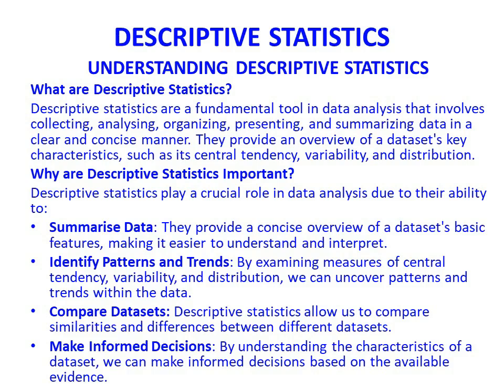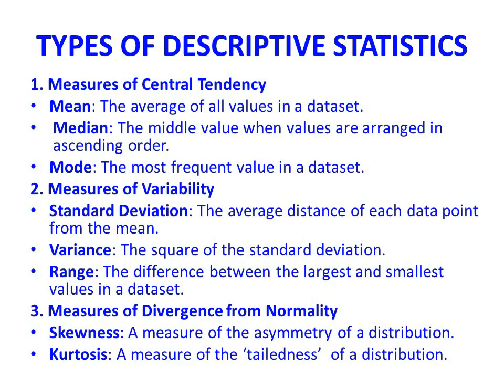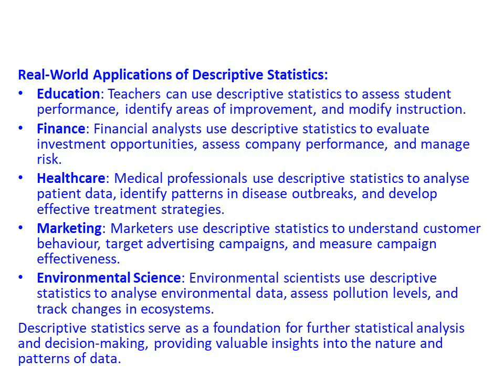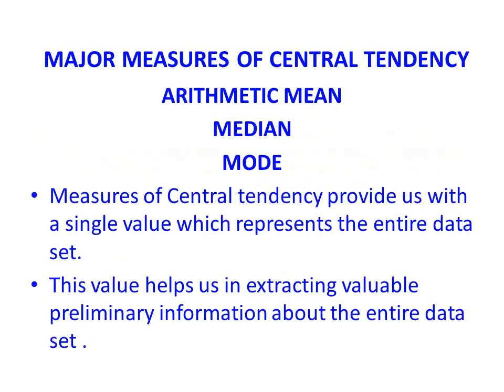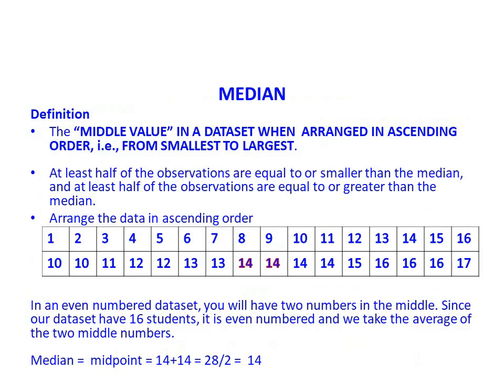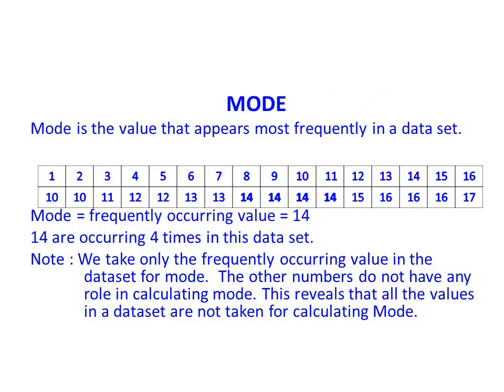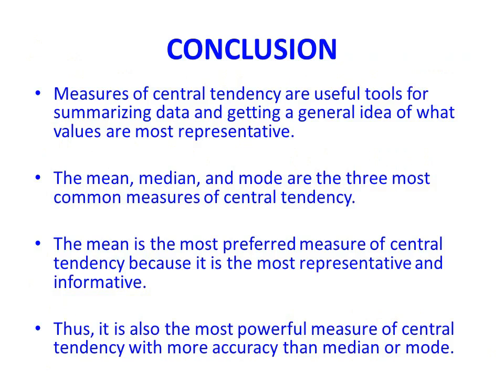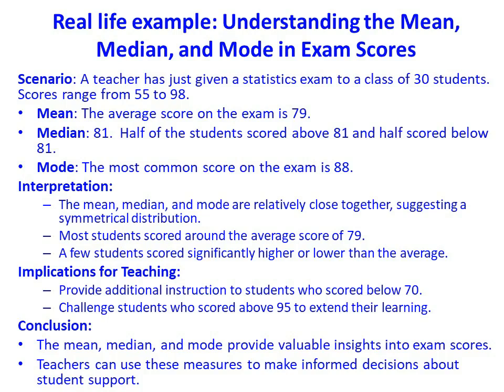2. Measures of Central Tendency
This video describes 'Measures of Central Tendency' such as Arithmetic Mean, Median and Mode in a simplified manner.  It also demonstrates why 'Arithmetic Mean' is the most preferred measure of central tendency.